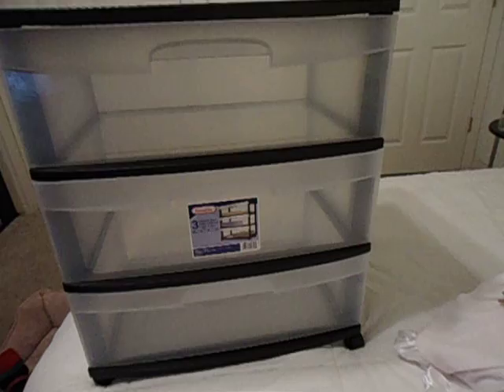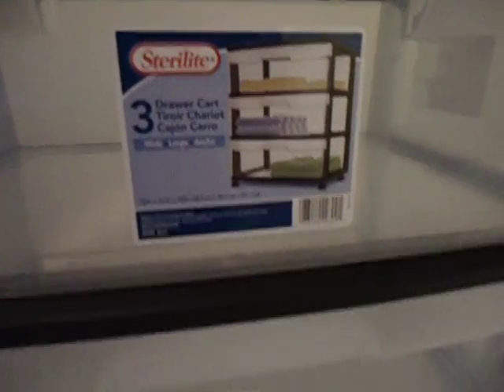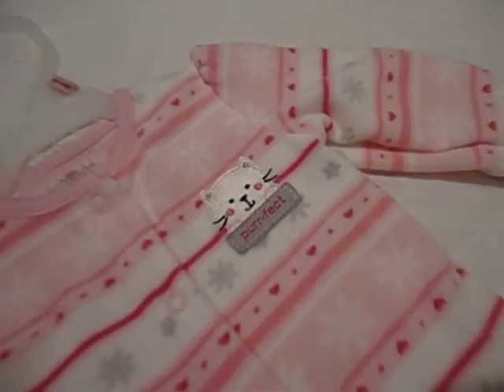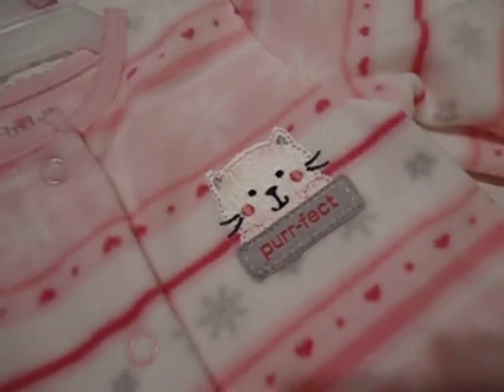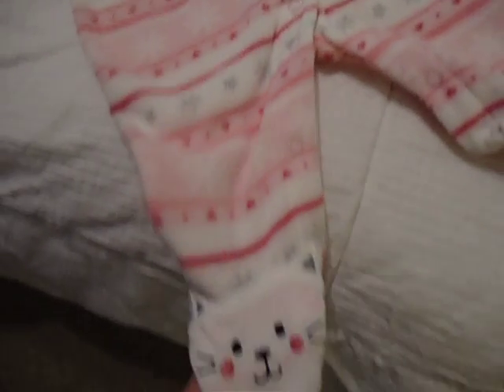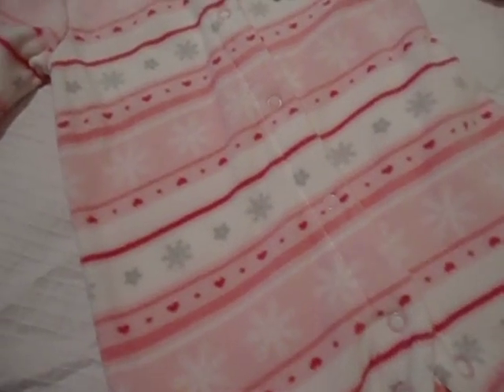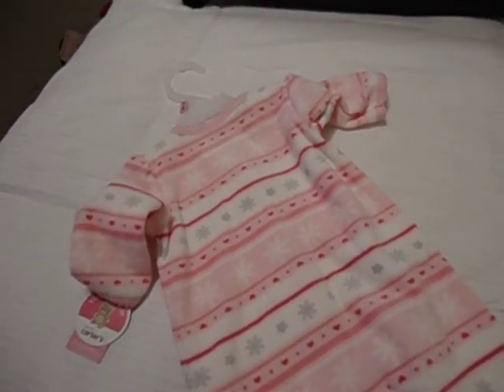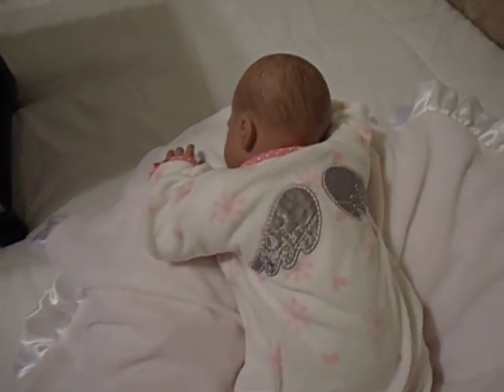Reborn Baby Doll Angel Bella And Haul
🎀Open Me🎀

Bella looking like an angle & small hall from Wall-mart :)

Welcome! This Channel is all about Reborn Dolls my collection & the art of Reborning We hope you enjoy! "Everything I do is a form of art"

Hello! I'm Diana wife to Bill aka William, a mom to 5 kiddos, and 1 fur baby Shakira she's Chihuahua/Mix. We love making videos and if you have any requests or questions please don't hesitate to ask! We'll do our best to comply.

Reborn's in my personal collection:
1. Bella is the Serene Sculpt By Tamie Yarie Her artist is Junebird Nursery by Rhonda Matlock | Born: December, 14 2010 Weight: 7lbs Lengh: 21 inch long
2. Manon is the Sunshine Sculpt by Marita Winters Her artist is Marina Blue Nursery | Place Of Birth: Stockolm Sweden Born: October 14, 2011 Weight: 3.96 lbs (800g) Lengh: 17 inches (44cm)
3. Walter Sculpt by Laura Tuzio-Ros {not yet painted}
4. William aka Bill he is the Talia sculpt By Sheila Micheal {not yet painted}
5. Jayden Sculpt by Natalie Scholl {not yet painted}
6. Avery is the Poppy Sculpt By Romie strydom Her artist is Nanie's Angels Nursery | Born: October 1, 2010
7. Tegan Sculpt By Laura Lee Eagles {not yet painted}
8. Franklin Sculpt By Elisa Marx {not yet painted}
9. Quinlynn Sculpt by Laura Lee Eagles Her artist is Amy Karcher of Amy's Dollhouse | Born: July 1, 2015 Weight: 6lbs. 8oz. Length: 19 inches

If you have any questions please don't hesitate to ask I'll do my best to answer any questions you have! I hope you enjoyed! ~Hugs Diana William & the babies